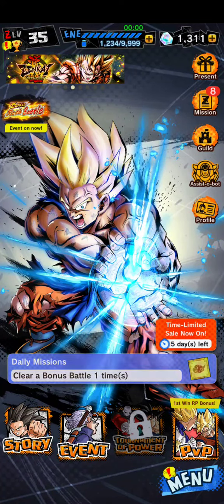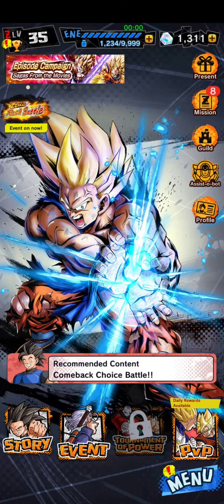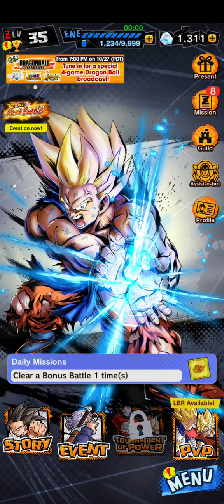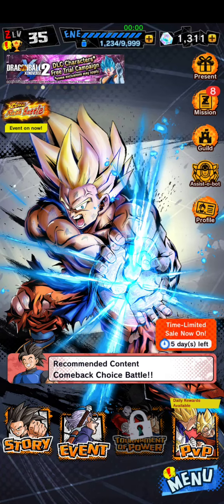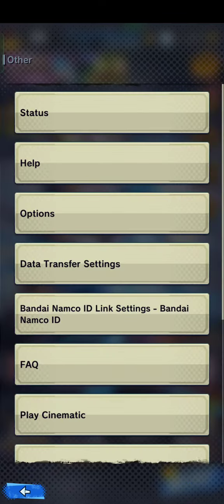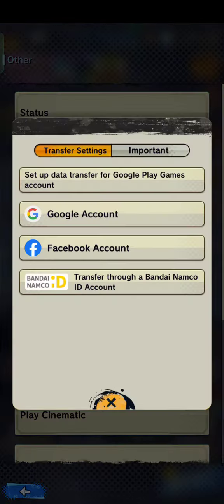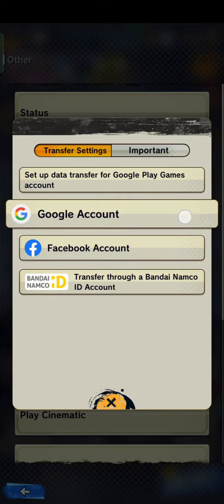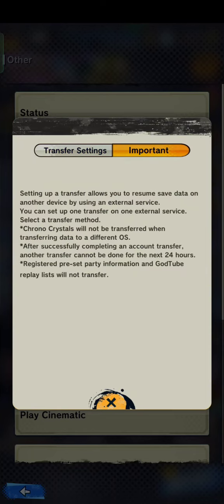~ Ever Wondered How to Save Your Dragon Ball Legends Progress? Watch This Step-by-Step Guide!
🐉 In this step-by-step guide, I'll walk you through the process of saving your game progress using the data transfer settings. If you've ever wondered about safeguarding your hard-earned achievements in Dragon Ball Legends, this video is a must-watch!

🔒 How to Save Your Dragon Ball Legends Progress - Step-by-Step Guide

Have you ever faced the dilemma of losing your game progress in Dragon Ball Legends? Fear not! In this comprehensive tutorial, we'll delve into the essential skill of using data transfer settings to ensure your progress is always secure.

Why is it crucial to master data transfer settings?
Dragon Ball Legends is an immersive game with tons of events, challenges, and rewards. Whether you're a seasoned player or new to the game, understanding how to safeguard your progress is key. By the end of this tutorial, you'll be equipped with the knowledge to confidently transfer your data between devices.

Key Steps Covered in This Tutorial:

Accessing the data transfer settings in the menu
Setting up data transfer for Google Play Games or Facebook account
Ensuring a smooth transition between devices
Resuming your game safely on another device
Remember, the process may seem complex at first, but with our easy-to-follow guide, you'll be a pro in no time!

🚀 Call to Action:
Don't let your Dragon Ball Legends progress be at risk!

🎮 Secondary Keywords:

Dragon Ball Legends tips
Game progress protection
Data transfer tutorial
Android and Google Play games
Facebook account transfer
Mobile game guide
Thanks for tuning in, and let's ensure your Dragon Ball Legends journey is always epic! 🌟